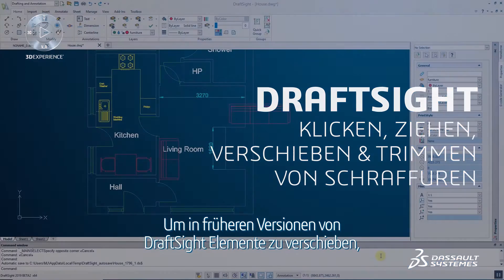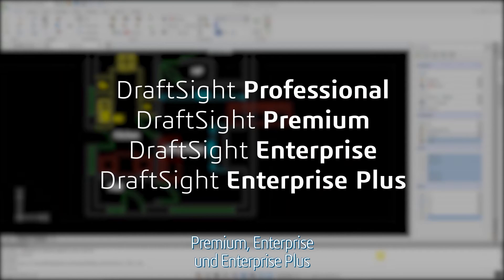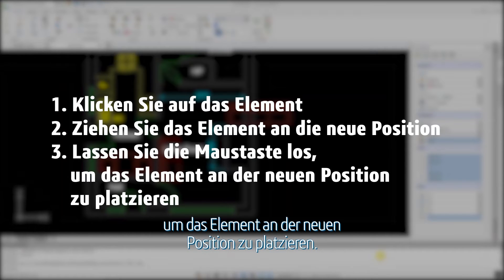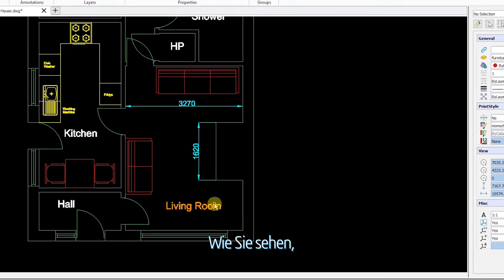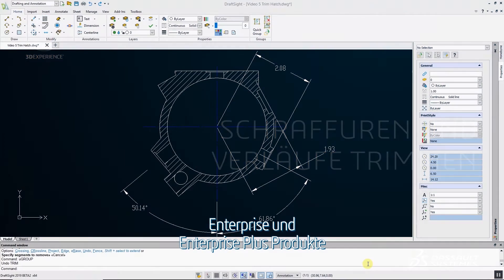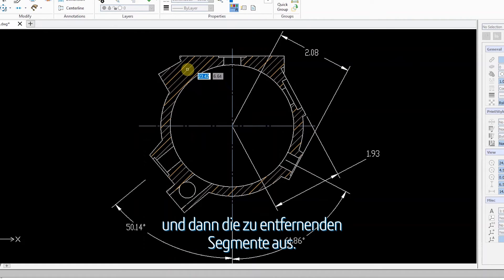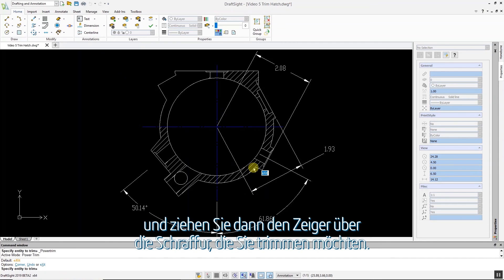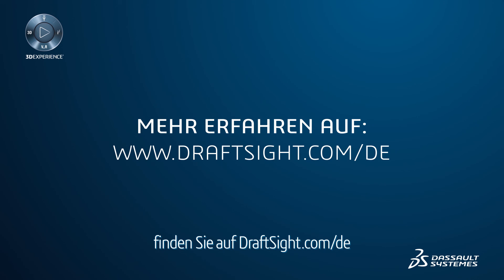DraftSight: Schraffuren und Verläufe trimmen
Trimmen Sie Schraffuren und Verläufe mit den Befehlen „Trimmen“ und „Intelligentes Trimmen“.